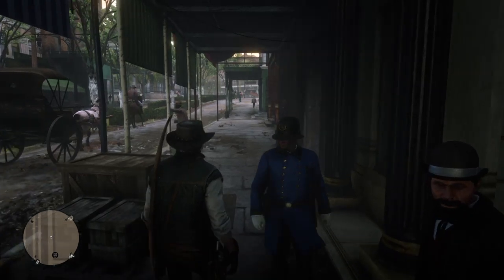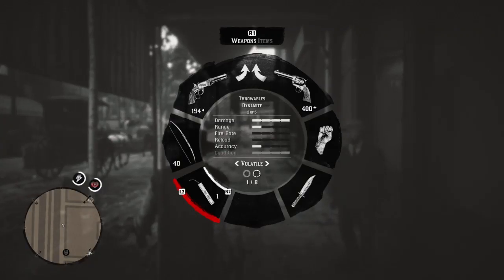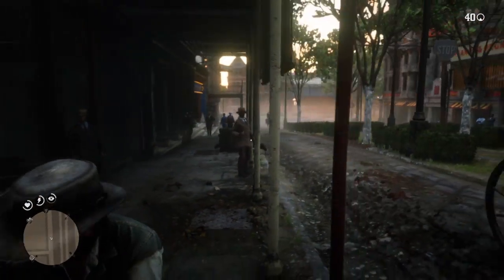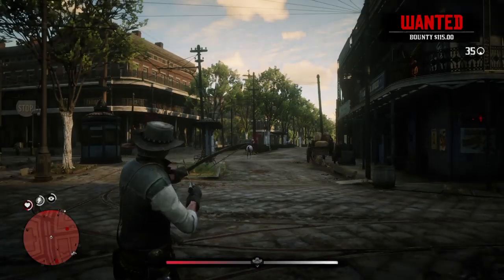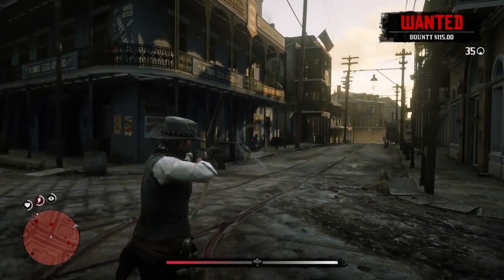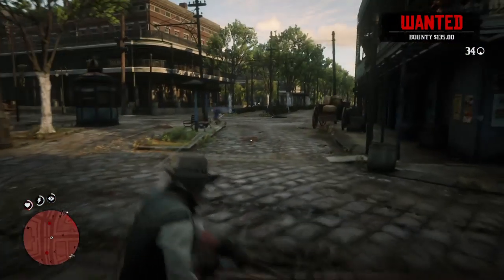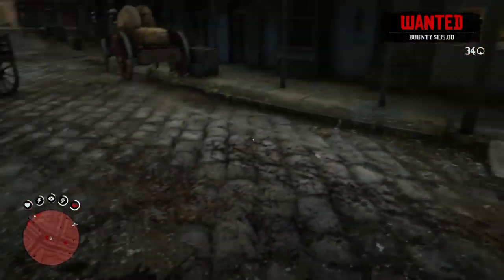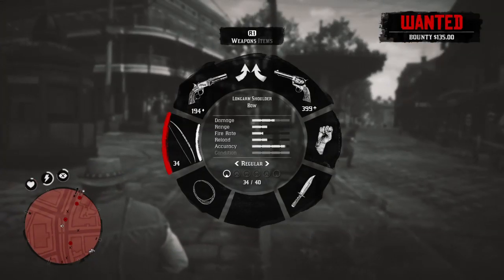Red Dead Zero Dawn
This is a fun video I made by using game play from Red Dead Redemption 2 and actually good advice on playing Horizon Zero Dawn.